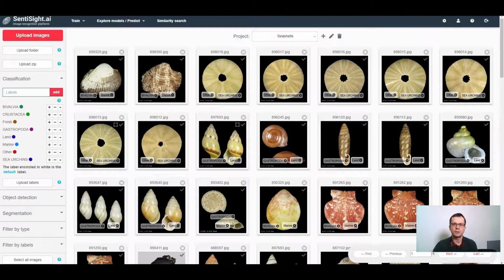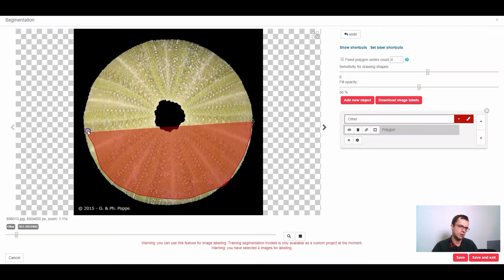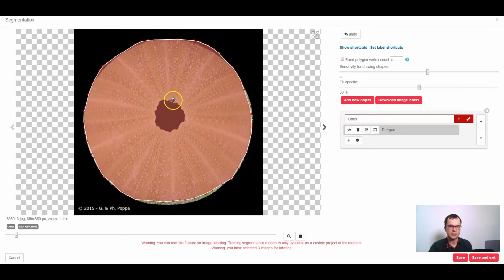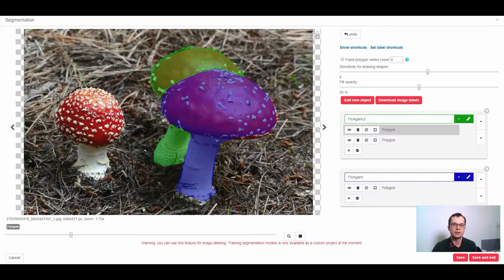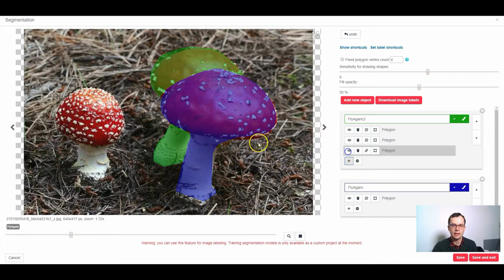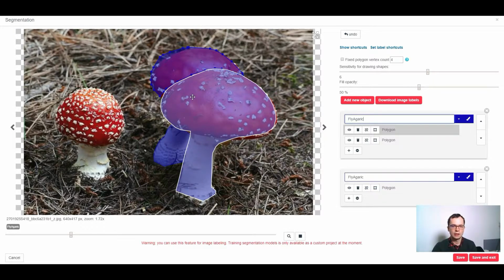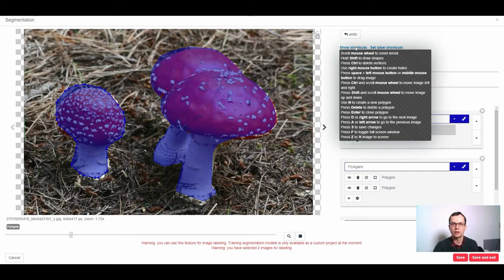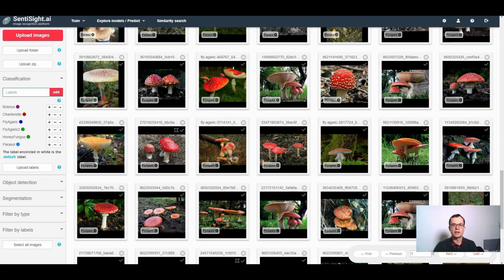SentiSight.ai labeling images for segmentation tutorial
Topics covered:

- Drawing and adjusting polygons
- Adding holes inside polygons
- Polygon groups
- Fixed vertex count setting
- Labeling shortcuts
- Download/Upload labels